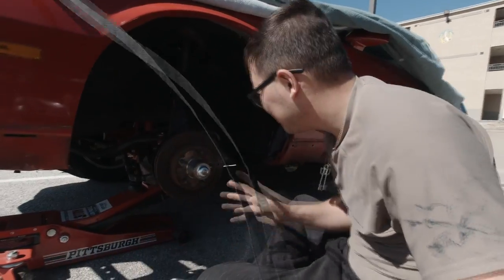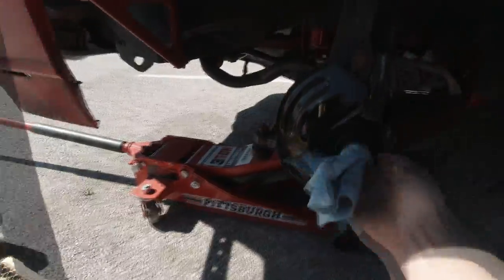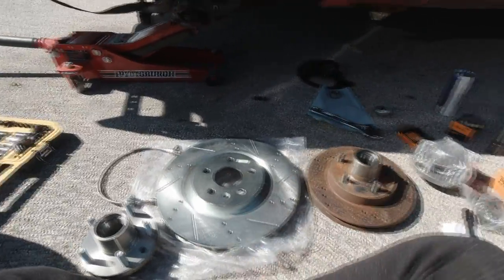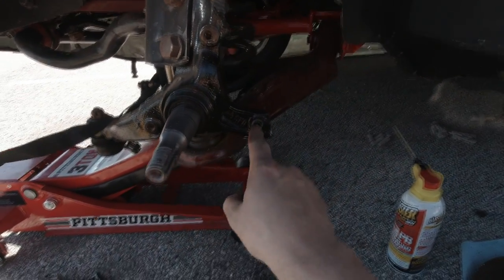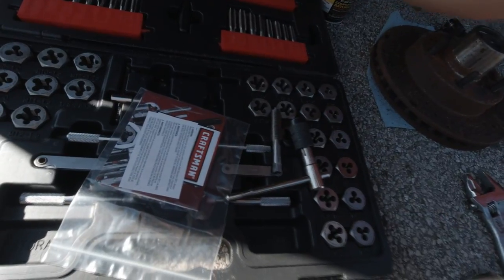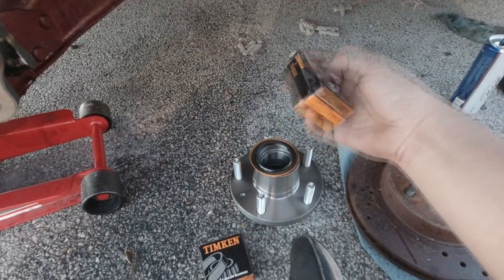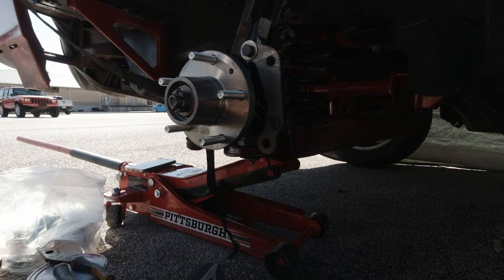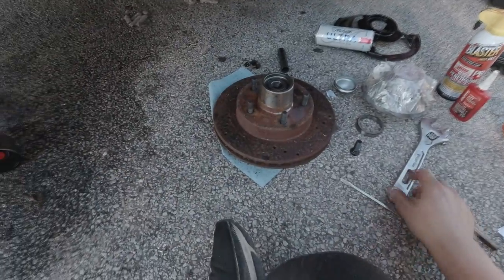Third Gen Camaro/IROC/Z28 BIG BRAKE UPGRADE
Learn how to upgrade your stock small weak brakes to much bigger and improved 5th gen Camaro  brakes and calipers